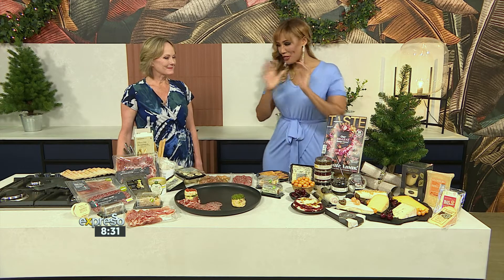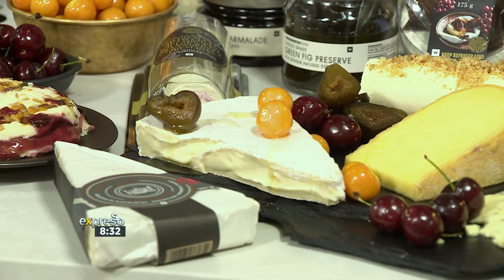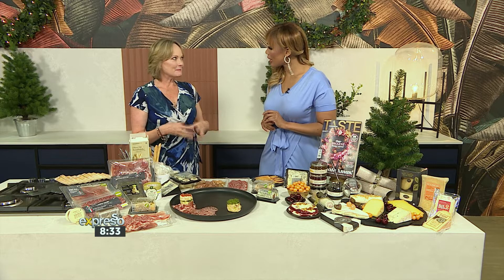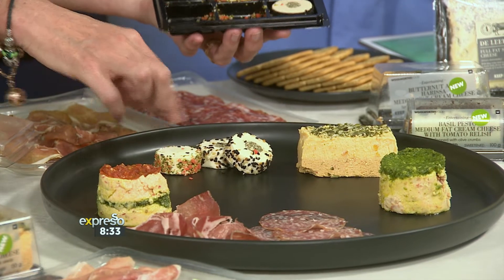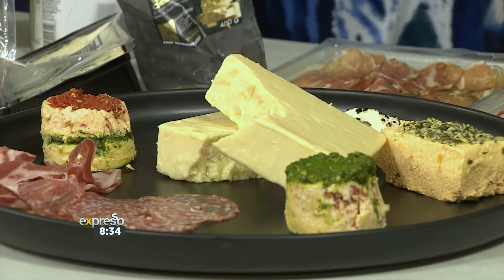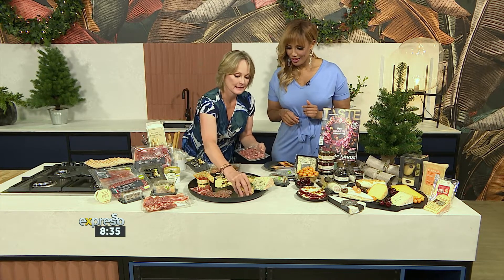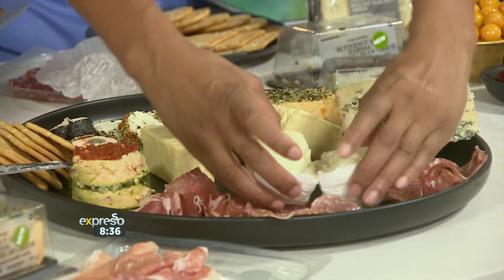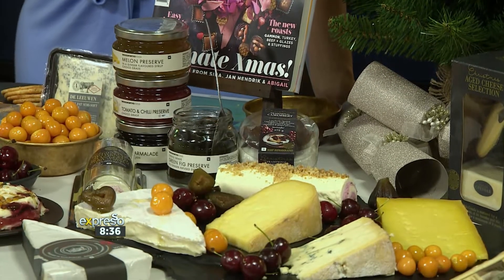Holiday Cheese Platter (WOOLWORTHS)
The festive holidays are just around the corner, and with that comes summer entertainment – a time to share recipes and enjoy some quality time with friends and loved ones. Suzy O’Regan, Senior Product Developer for Dairy at Woolies, joins us in studio to show us how to put together two cheese platters.